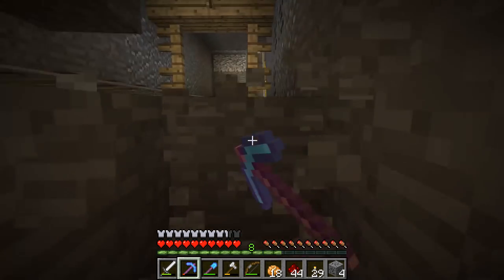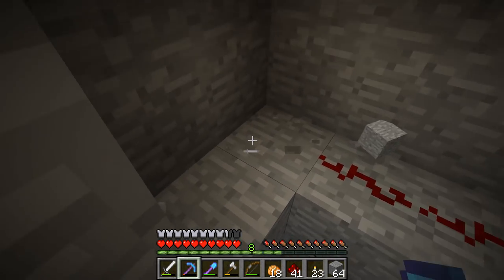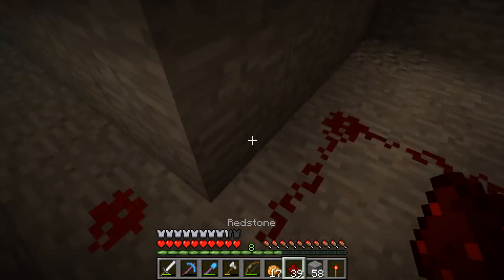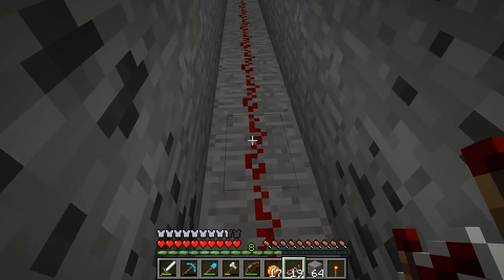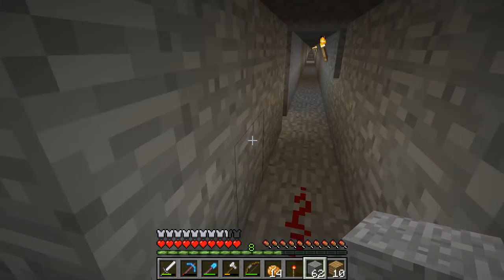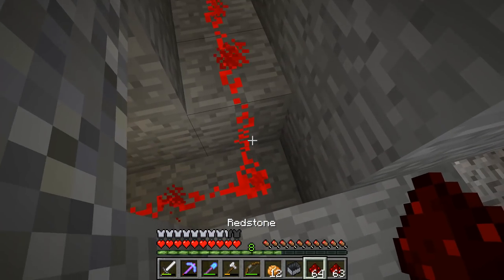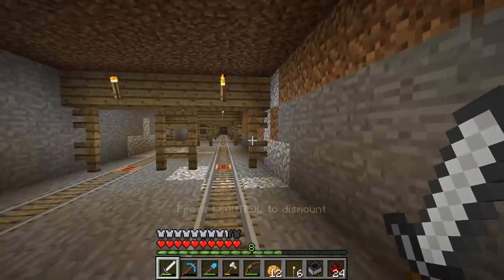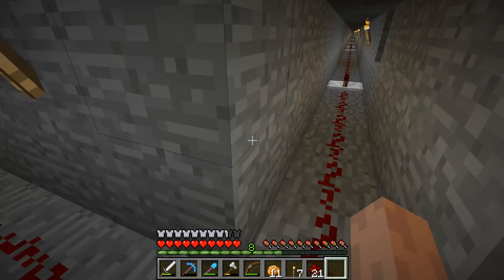Minecraft Tornado Survival (Localized Weather Mod) S7Ep18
Season 7 of Minecraft Tornado Survival is here! Watch as Tanner tries to survive through the deadly forces of nature featuring hail, tornadoes, wind, and rain. Hope you enjoy this season of tornado survival! (Uses the localized weather mod)

★Links★